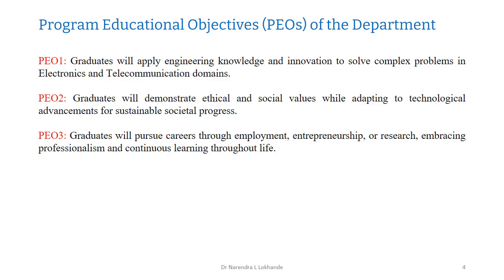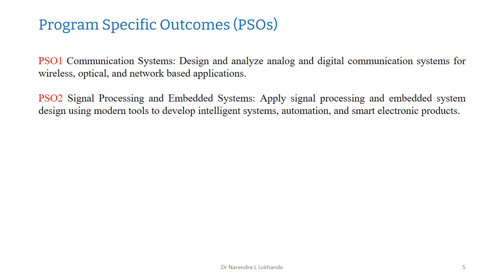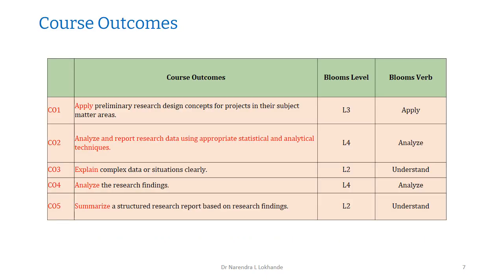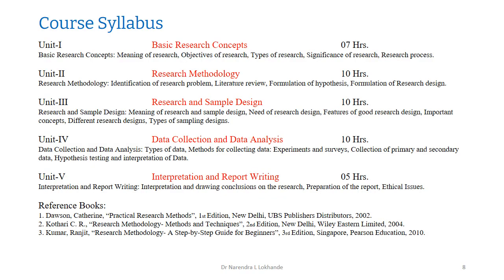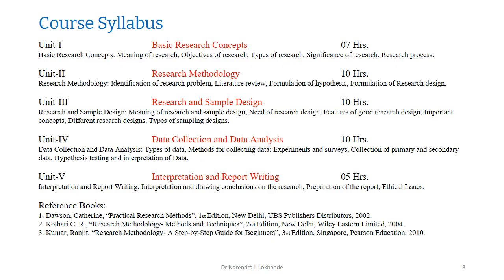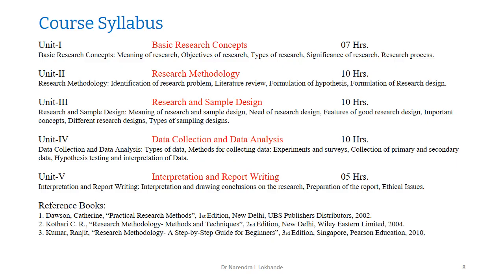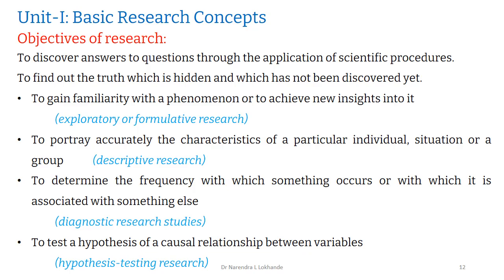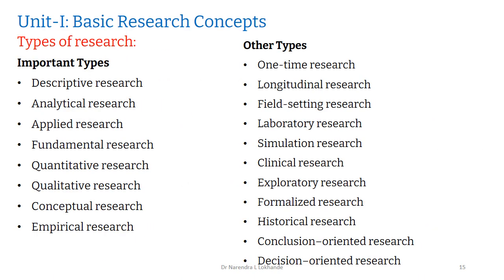Research Methodology Unit 1 Basic Research Concepts 1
Research methodology unit 1 lecture 1